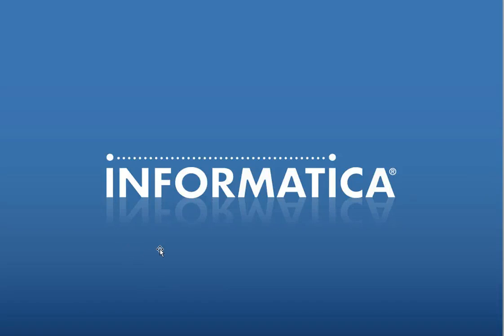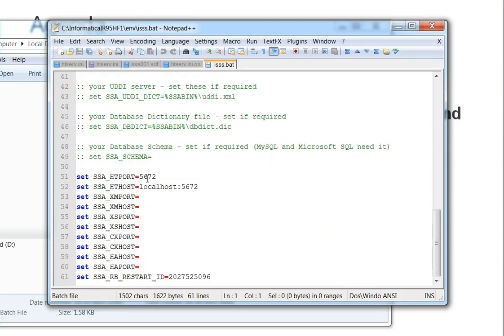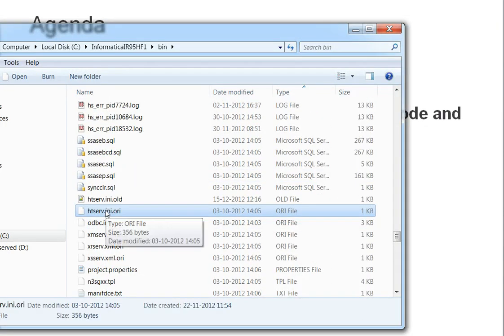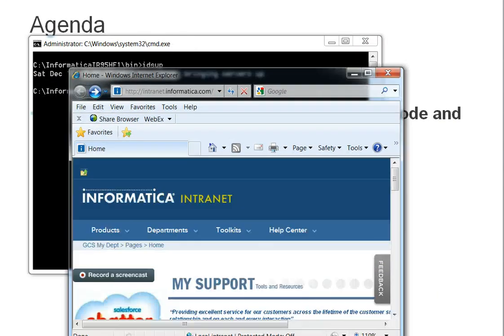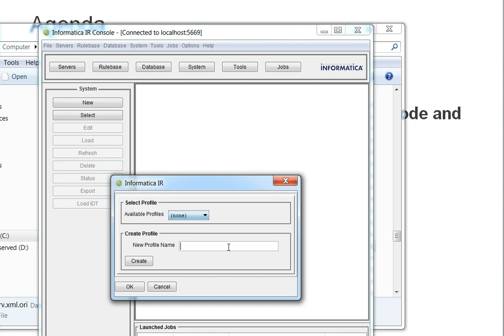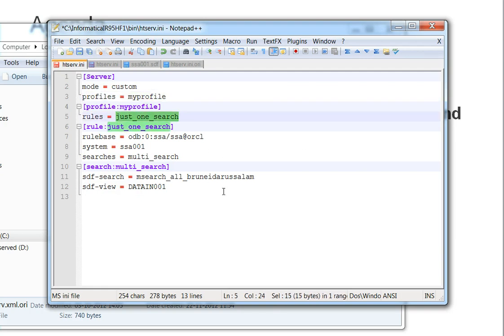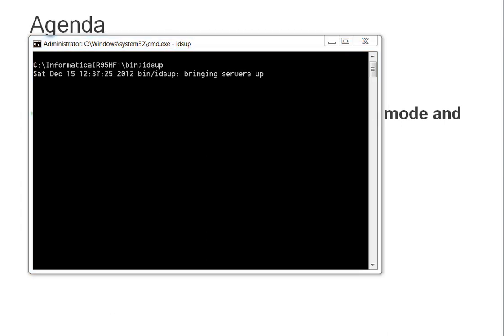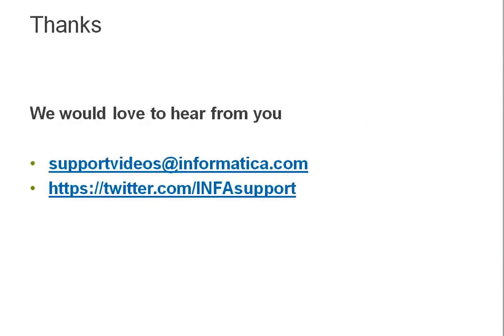How to configure HTTP server for Generic and Custom search mode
This video describes how to configure HTTP server for Generic and Custom search mode in MDM